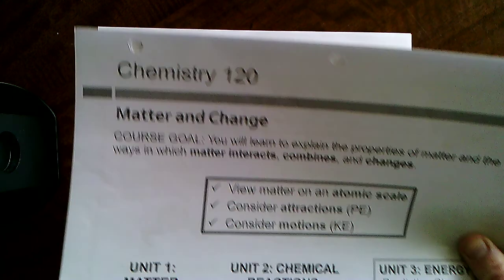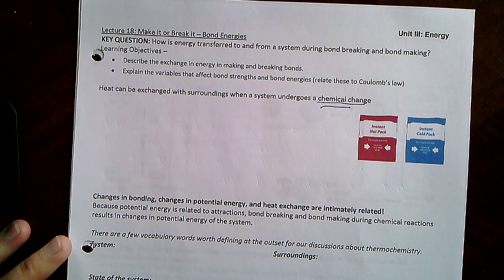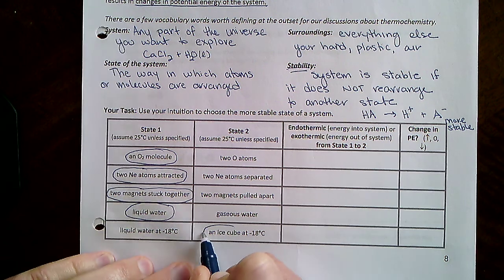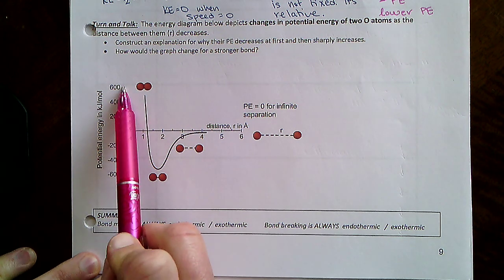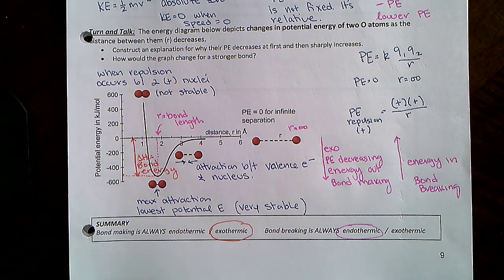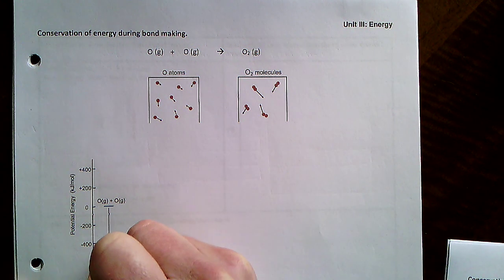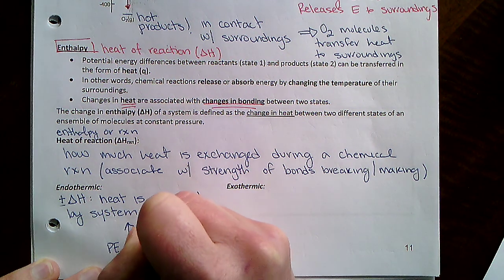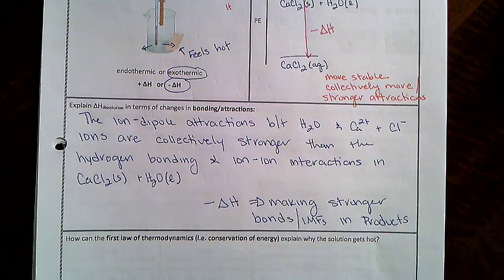L18 Make it or Break it bond energies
This is Lecture 18, which explores how systems (atoms and molecules) rearrange to form more stable (lower PE) states, and in doing so transfer heat to their surroundings.